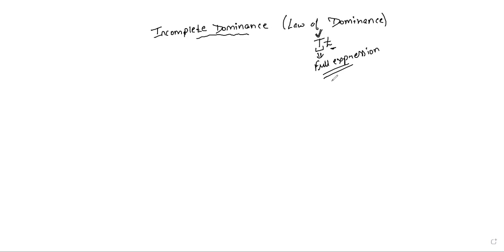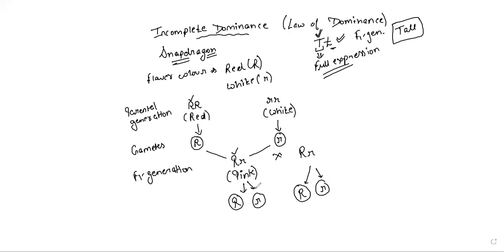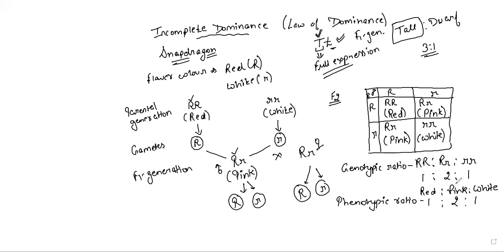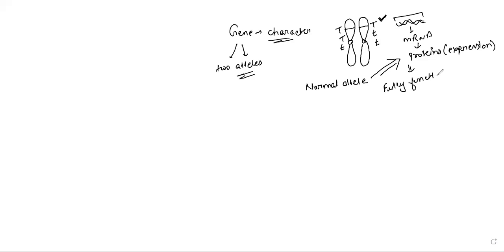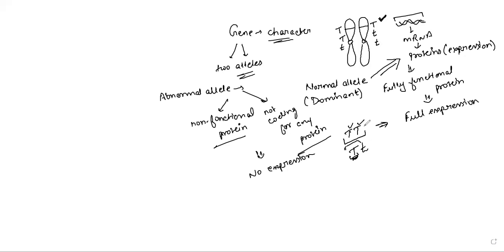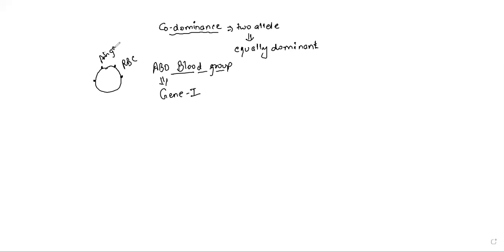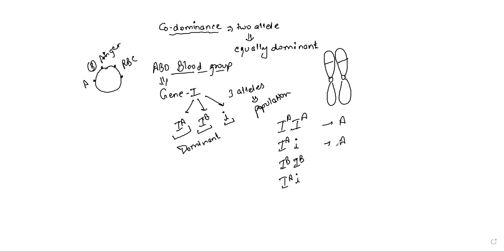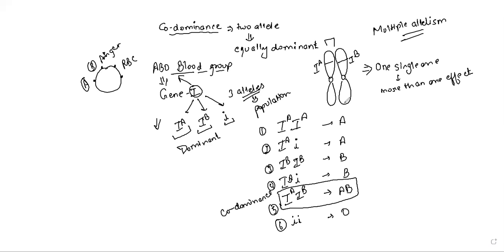incomplete dominance,co dominance,dihybrid cross